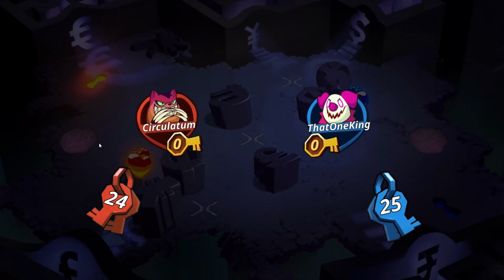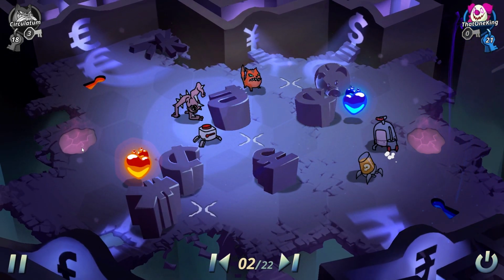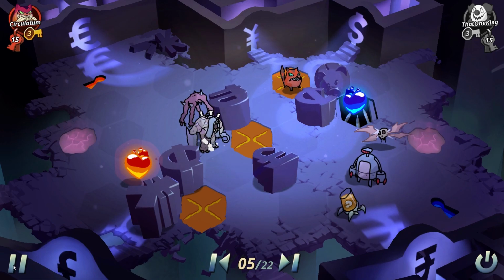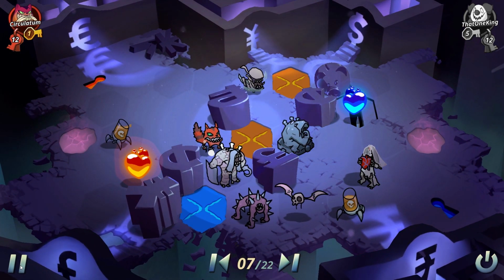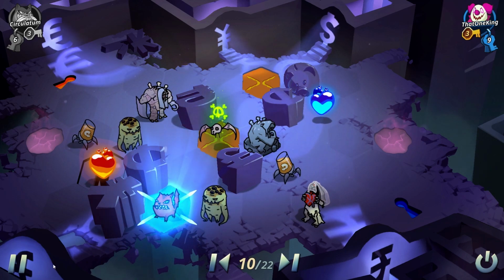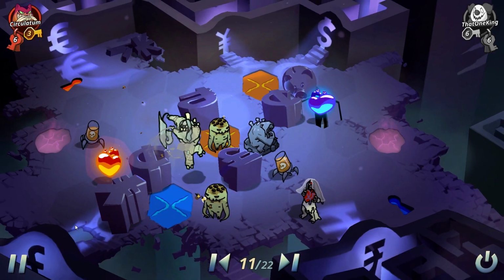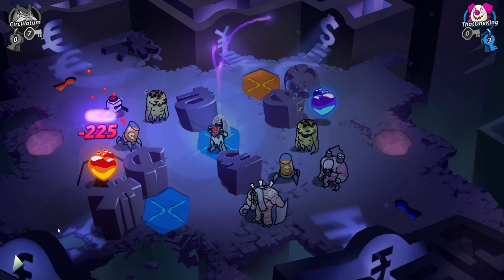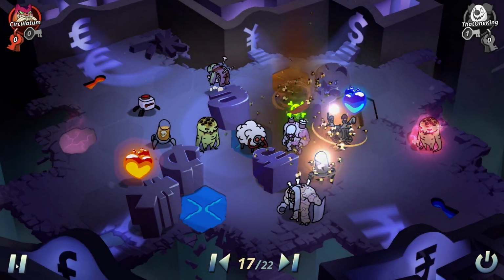Phobies Game Breakdown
Its always great to face new strategies and new opponents. Let me know if game breakdowns is something I should do more of as I further my content. If your new to Phobies you should definitely join the Phobies official discord server and I put a link below if you do want to join.
Time Stamps:
0:00 Intro
0:21 Turns 1-2
0:43 Turns 3-4
1:20 Turns 5-6
2:01 Turns 7-8
2:50 Turns 9-10
3:40 Turns 11-12
4:45 Turns 13-14
5:39 Turns 15-16
6:23 Summarizing the Match